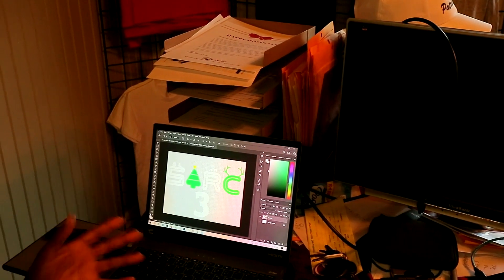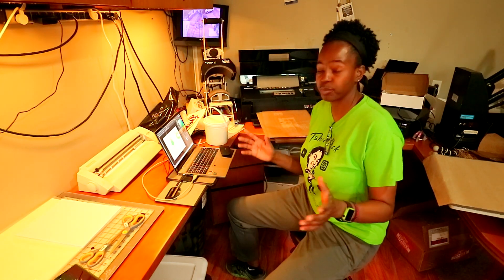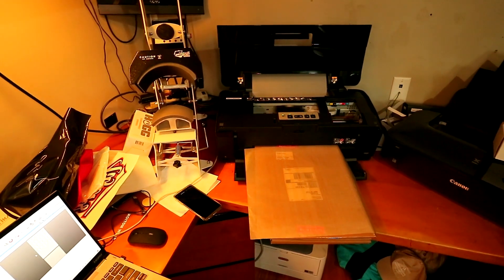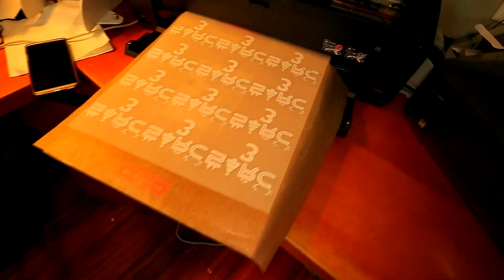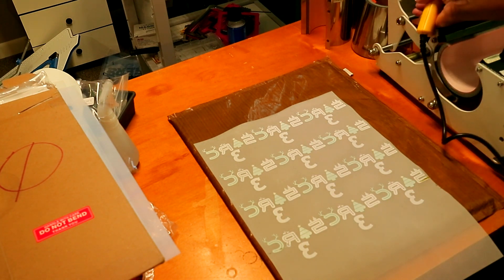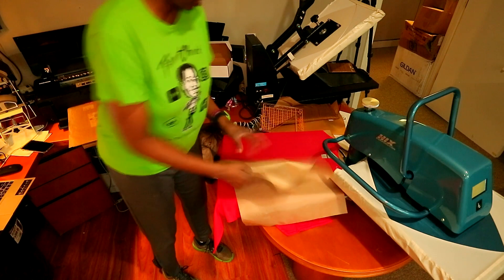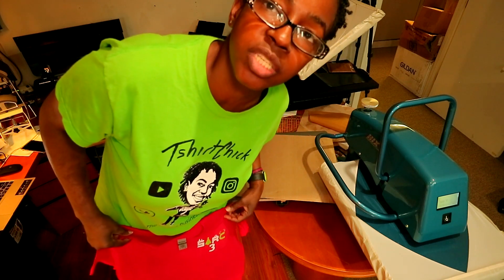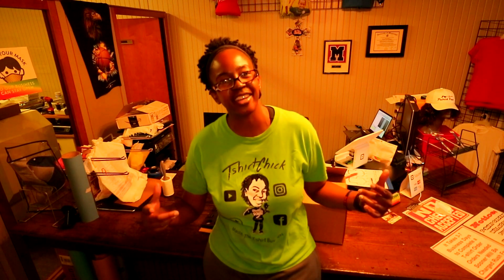DTF T-shirt Order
My Label Printer
Label holder

1 Color Screen Print Kit

4 Screen Kit with Chemical Kit
4 Color Screen Printing Kit

2 Pack Squeegee Kit

5 Pack Plastic Ink Spatula

5 Pack Teflon Pillows

4 Pack Teflon Pillows (Less Than $20)